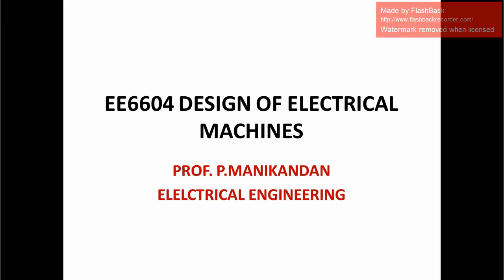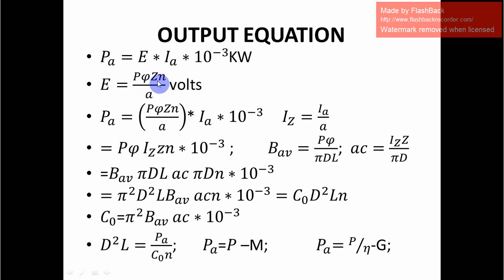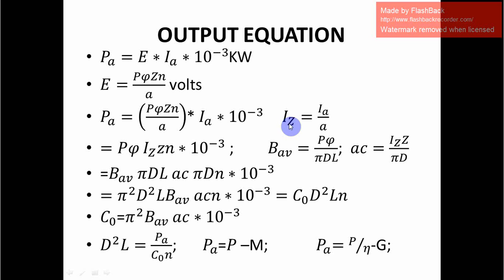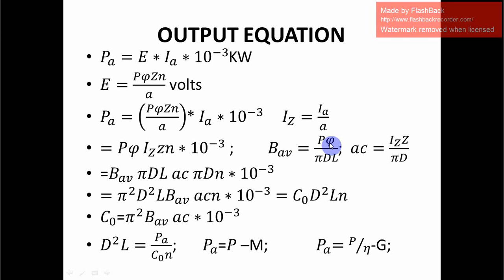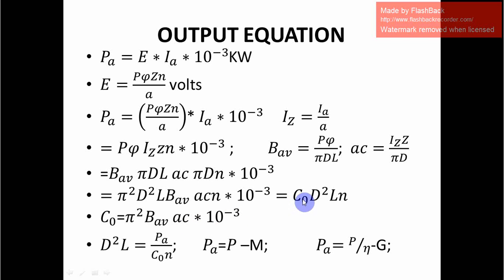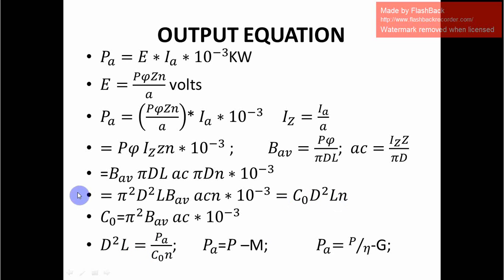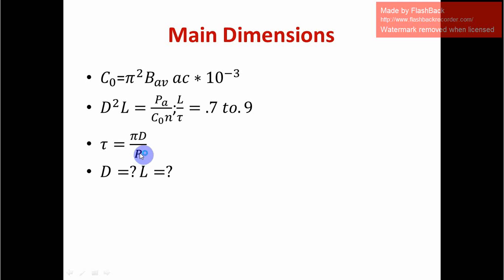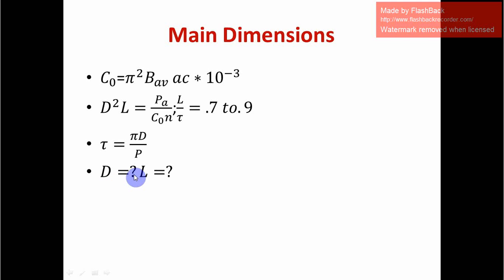Design of Electrical Machines Lecturesession10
UNIT II DC MACHINES
Output Equations – Main Dimensions